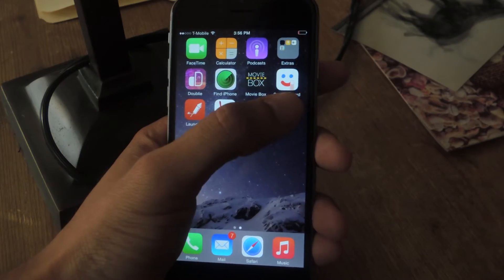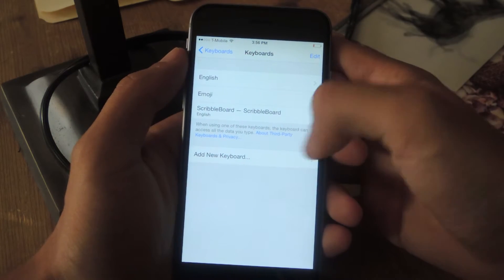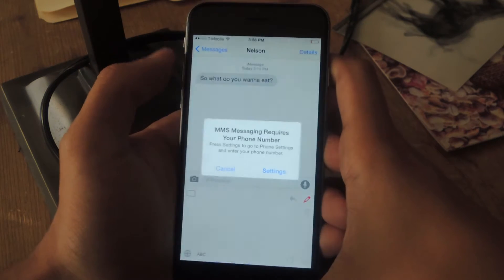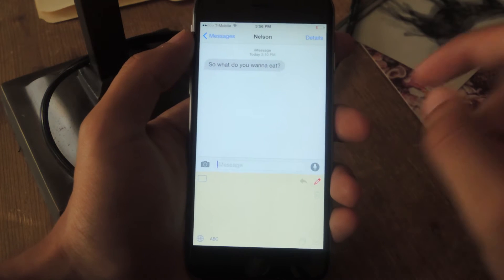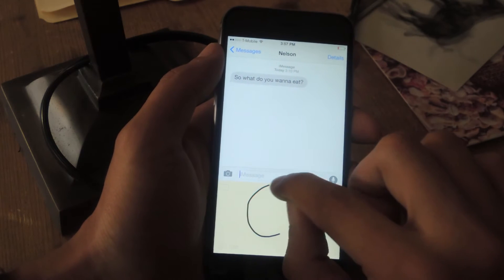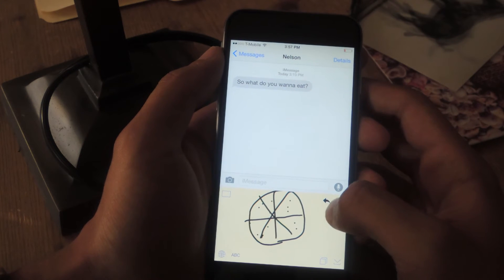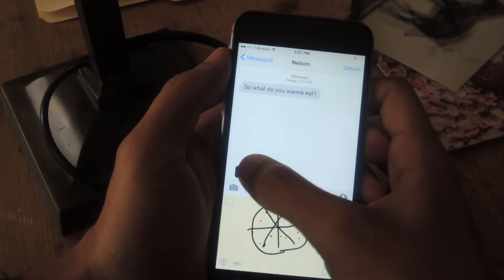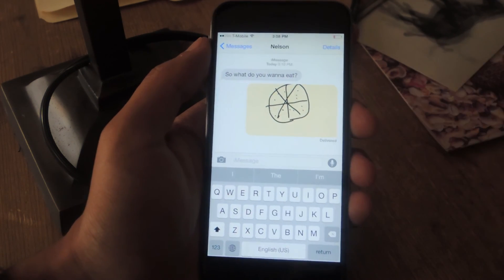Draw Messages Directly from the Keyboard on Your iPhone [How-To]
How to Draw Messages Directly From Your Keyboard [iOS 8]

In this tutorial I'll be showing you ScribbleBoard, an app that allows you to draw directly on your keyboard, then send the drawings through any chat/messaging/text application.